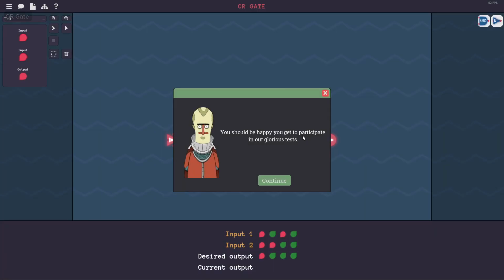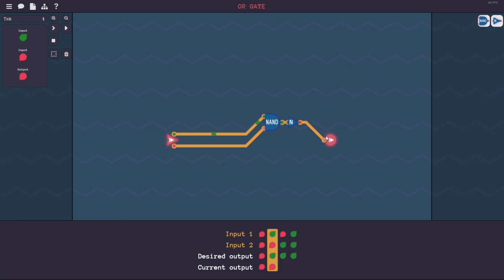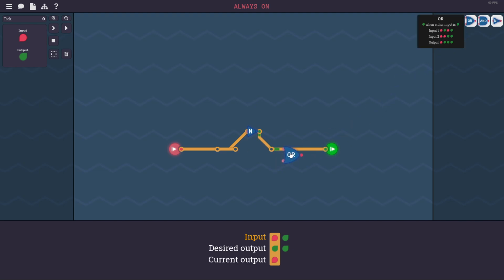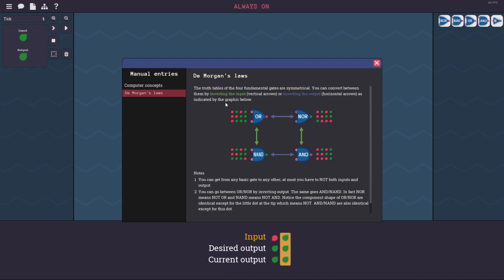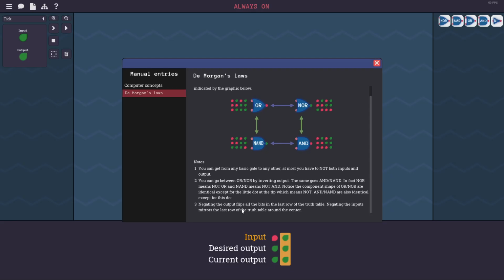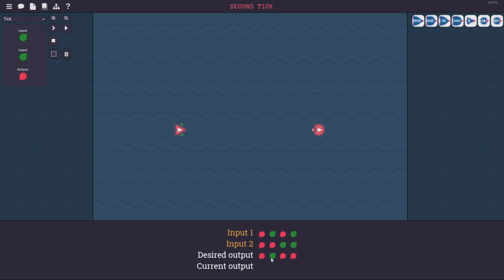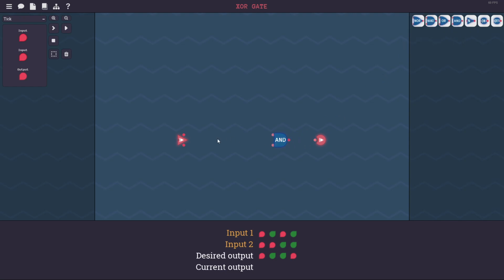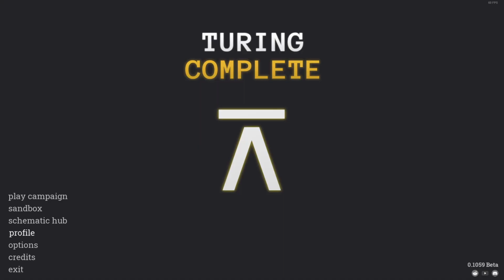turing complete episode 2 - great tutorial on youtube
yo sorry about the audio guys it fucked up for the entire video